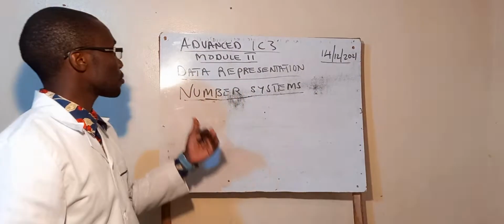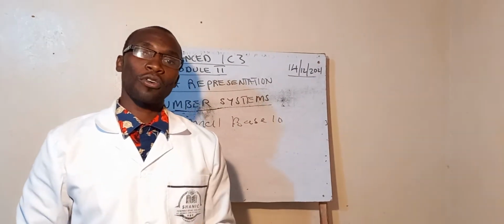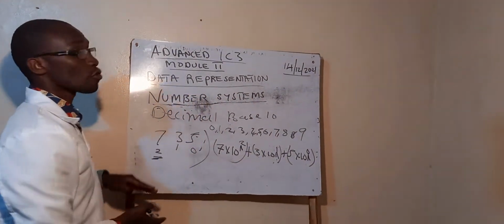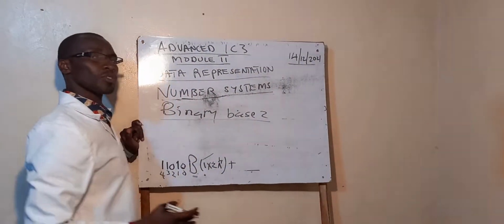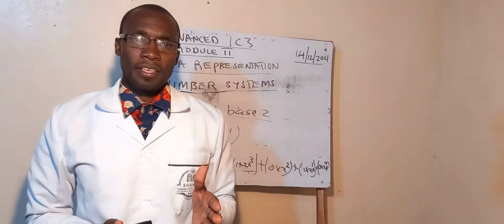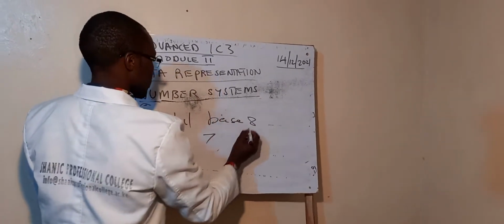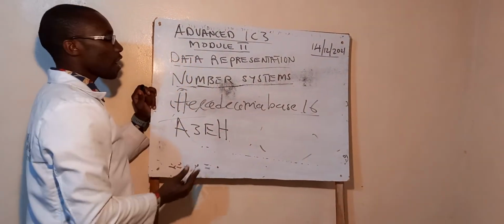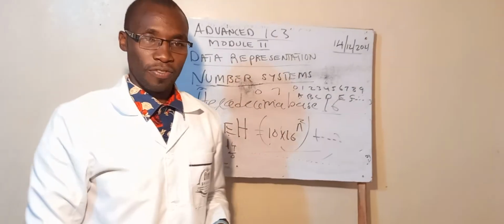PART 2 DATA REPRESENTATION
This section entails Number Conversions of Decimals,Duo decimal,  Binary, Hexadecimal &Octal number systems